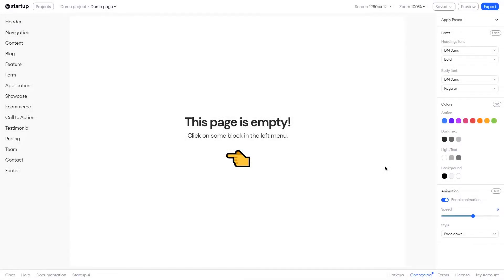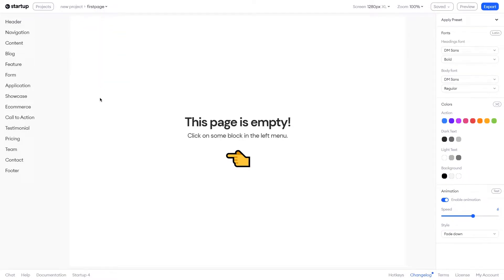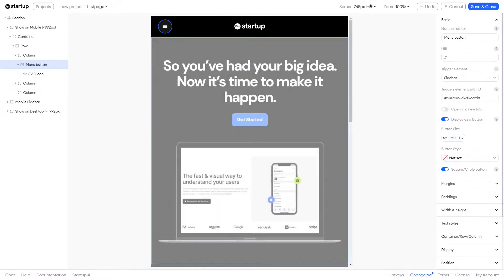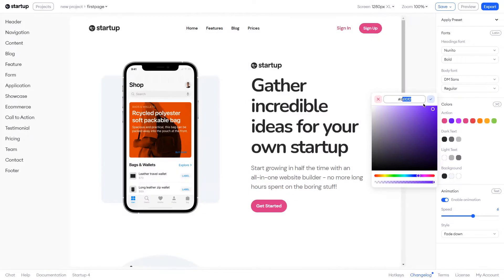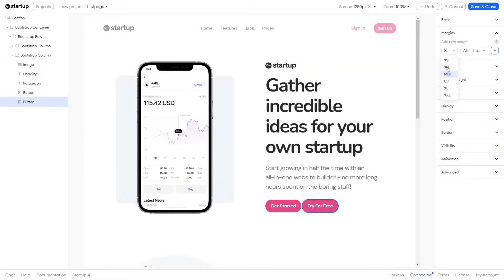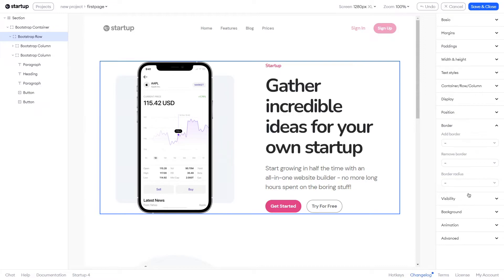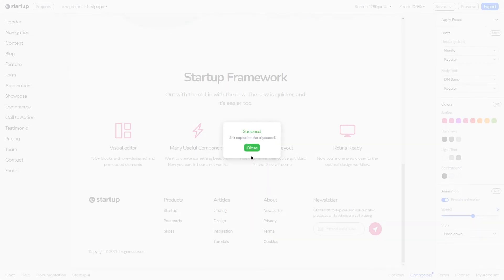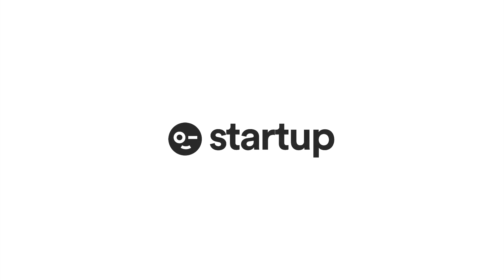Startup 5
In this video we’re going to show you how to use the Startup app.

From the top menu click Projects then Add New Project.

Name your project and then create a new Page. Great, now let’s start customising.

On the left side you can see a whole list of blocks categories to help you with whatever you want to create on this page - and everything is available in both Light and Dark mode.

You can also see a few options for the page setup in this top menu drop down.
To start building something as quickly as possible, let’s click ‘Randomise’ and set the layout to be based on 4 blocks - as you can see, the page is now pre-populated with some awesome modules that can now be the base of your design.

To edit, either go through the menu options on the left to find what you need, or just click around the page and use the intuitive editing tools on each element that sits on each block. You can also easily move things up and down the page like this.

Once the design starts to take shape, you can check how it looks on different aspect ratios by using this drop down menu - including the burger menu addition for smaller screens as you can see here.

So, let’s clear the random layout now using the same drop down menu we used to create it.

Now, we’re going to build our web page little by little picking each individual element one at a time starting with the Header, Navigation, a nice Form, Feature and finally Contact and Footer.

Just let me double check that Auto Save is on - yes, great.

You can choose different presets for your website. I settled on the “Friendly" preset. Presets not only change the font of the text but also change the colors that can be used for buttons and other elements.

As you can see here, I’m now going through and changing the formatting on the page including fonts, size, HEX colour and so on.  What’s great is that with Startup you only need to set each heading ‘type’ once, and it replicates across the whole page. Awesome!

Adding photos is a breeze, simply click here, find the picture you’d like to add, upload it to your library and drop it onto the page.

Remember, all text is easily customisable by just clicking in and editing directly on the page - even buttons. And once an element is looking perfect, why not clone it as necessary to keep things nice and uniform.

Now onto the dynamic part - lets add some nice transitions and animations to our page. Here some basic fade ins, and a nice new coloured text which as you can see is very easily positioned.

You don’t need to worry about losing your progress as you can quickly toggle between different looks, swapping elements and so on - and get right back to where you were in a couple of clicks.

There’s a plethora of tools here on the right hand side to make sure your design is exactly as it needs to be. You can customize the element deeper by changing classes and attributes in the "Advanced" tab

Finally, let’s see what it looks like in all it’s glory - look at that! A beautiful custom-built site fit for your business - built in less than a few minutes.